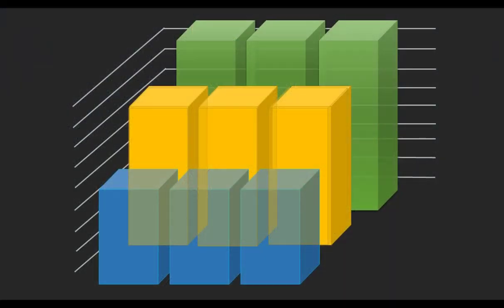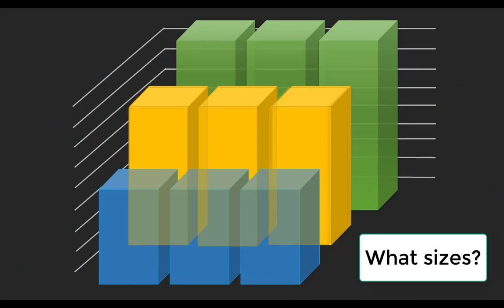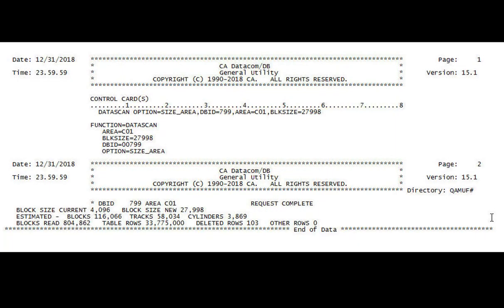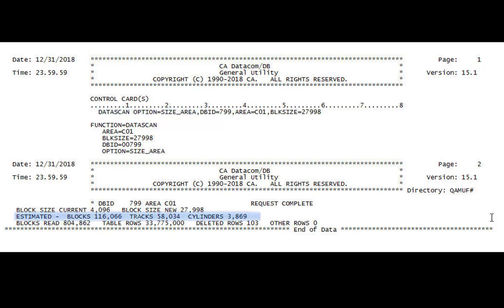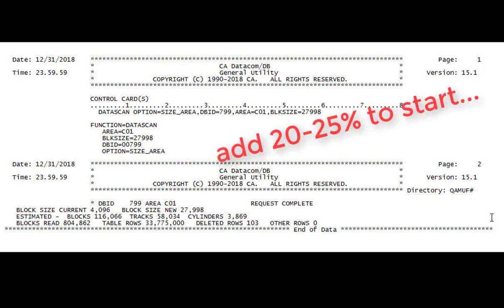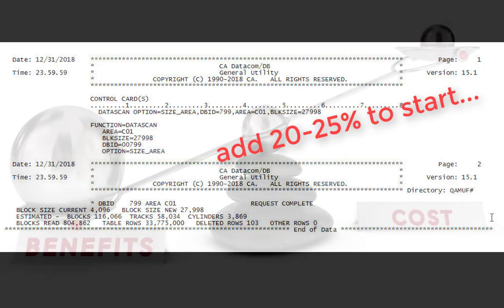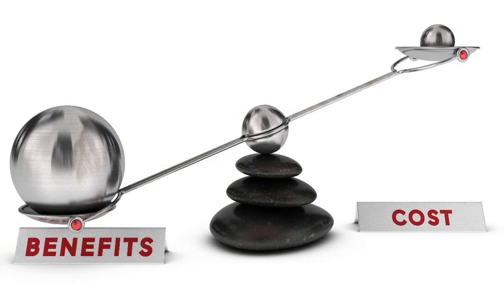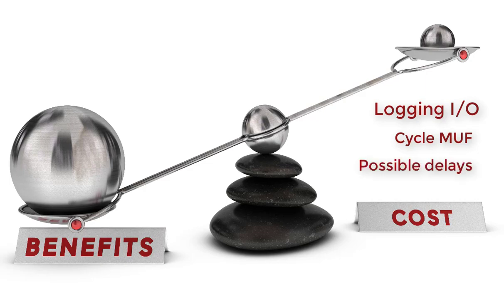How to Make Block Sizes More Efficient Using Block Size Alter 24x7 in CA Datacom/DB 15.1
This CA Datacom/DB video describes the Block Size Alter 24x7 feature in version 15.1. The brief overview explains a little about the feature and the benefits and costs of using it.

You can also watch a longer webcast about the feature on the CA Communities YouTube channel